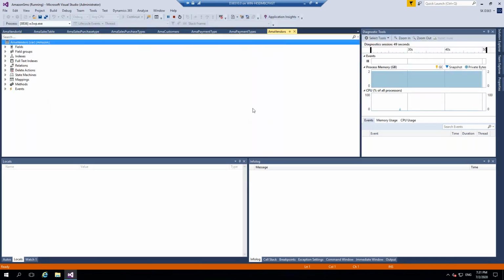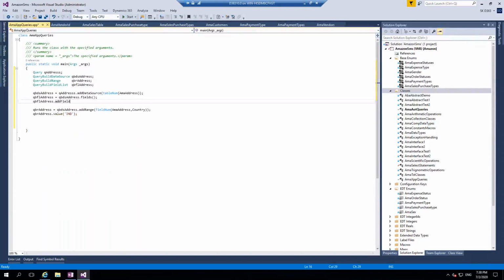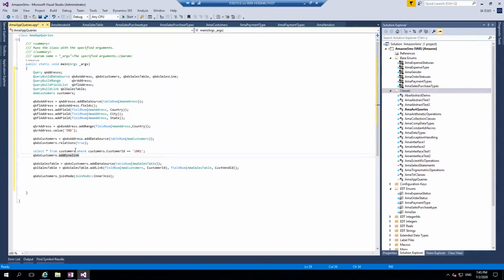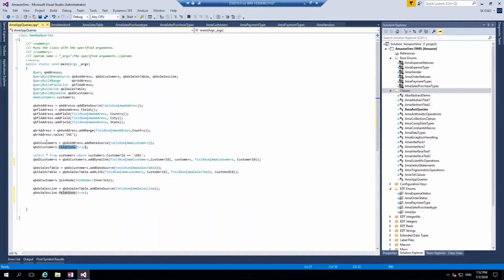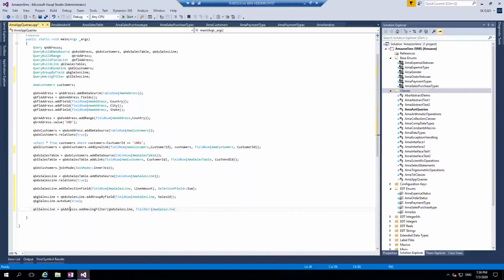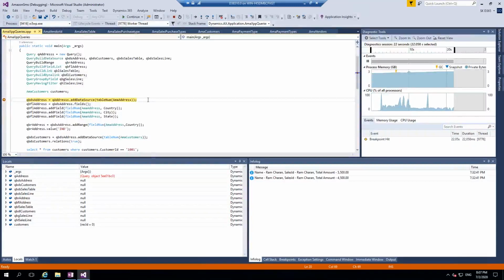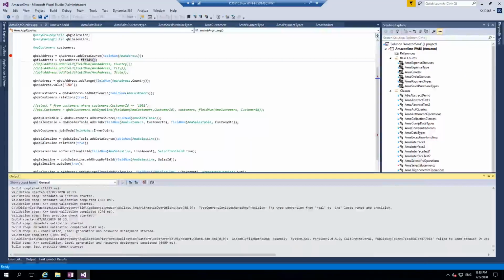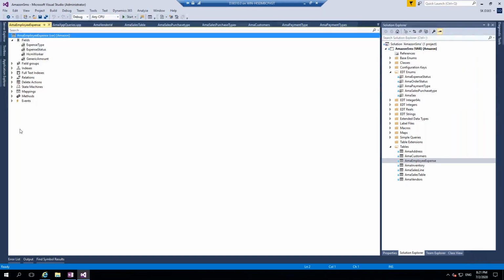24 Ax 03 07 2020 DevopsSchool